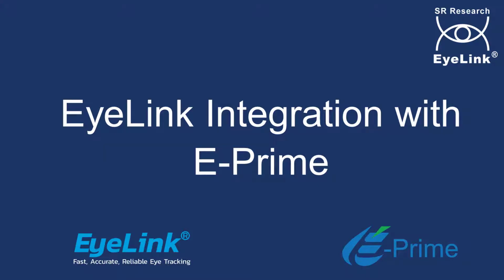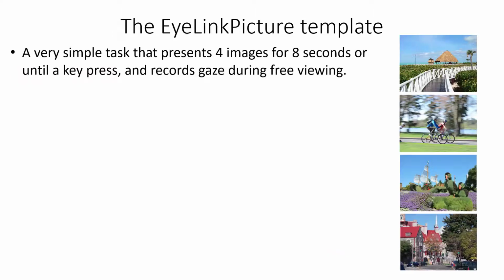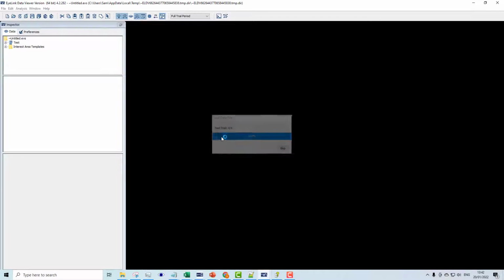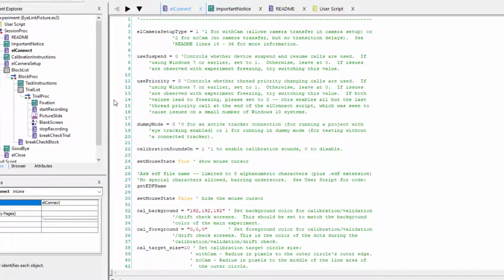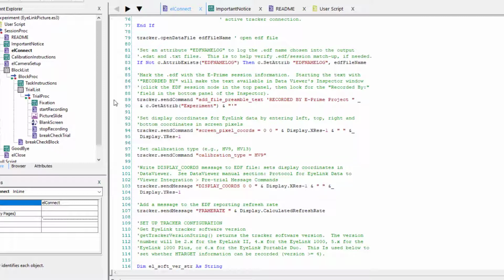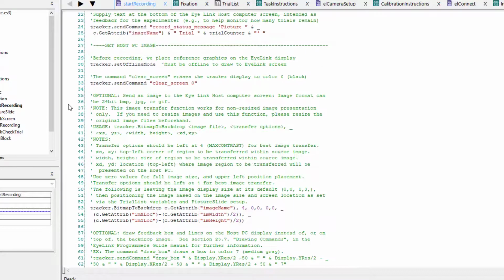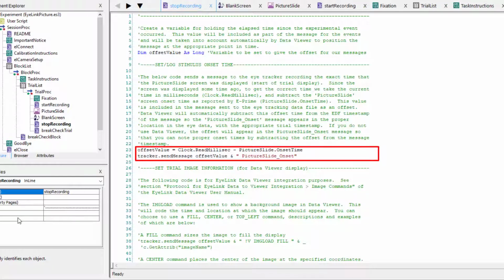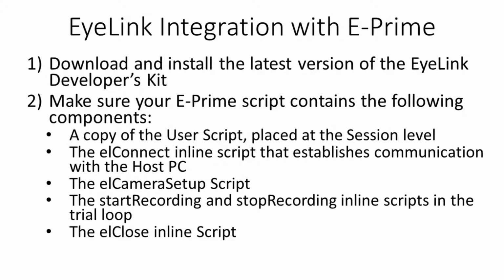E Prime Walkthrough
Eye Tracking with E-Prime. This video outlines the key steps involved in using E-Prime to create eye tracking experiments that use EyeLink eye trackers. It provides a step-by-step walkthrough of the EyeLink_Picture.es3 template, which is provided with the EyeLink Developer's Kit, and illustrates the full range of EyeLink / E-Prime integration functionality.